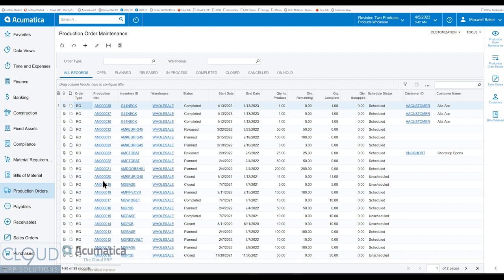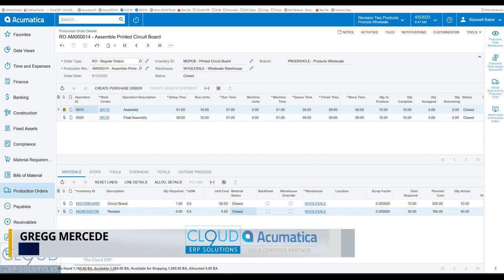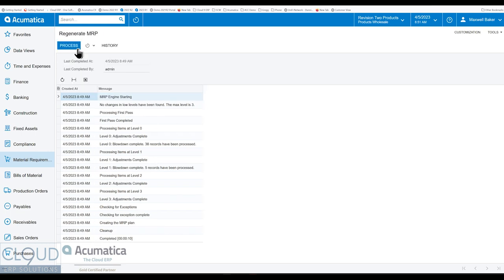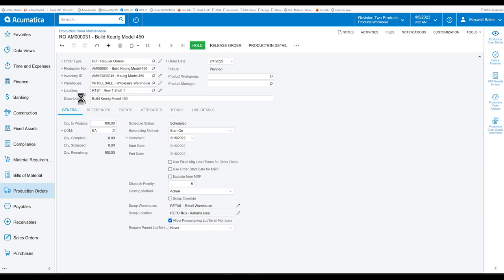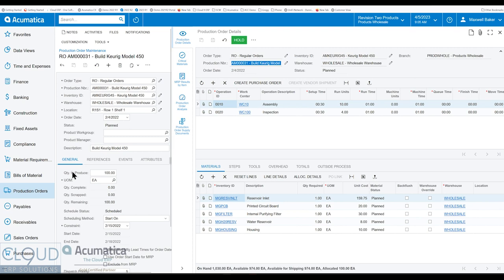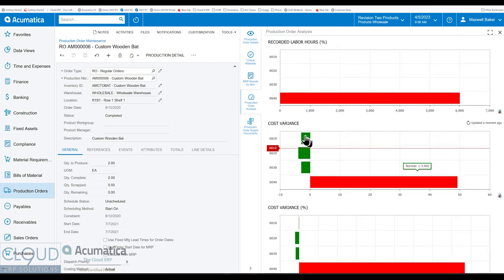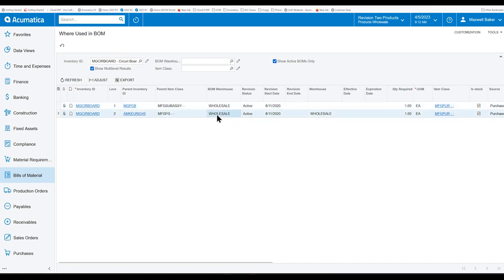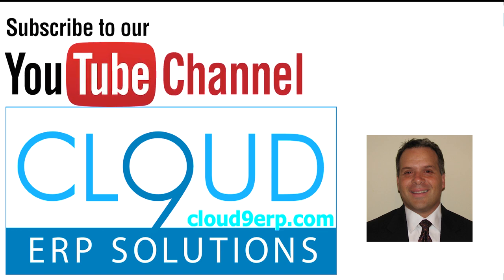Acumatica 2023 R1 - Manufacturing Improvements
In this video we review and number of enhancements to the Manufacturing functionality in Acumatica.  From workflow, status, allocation, to even user interface changes, we got it covered.